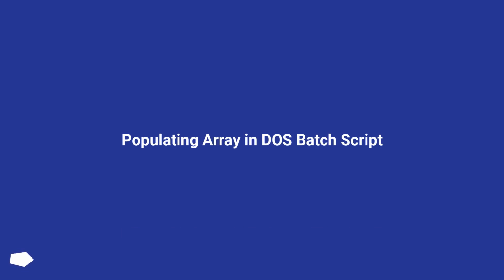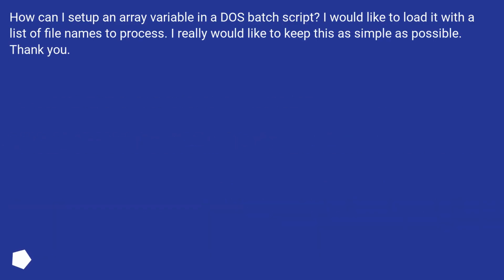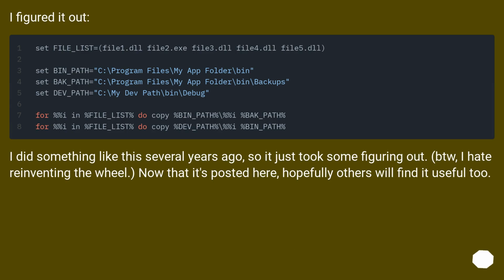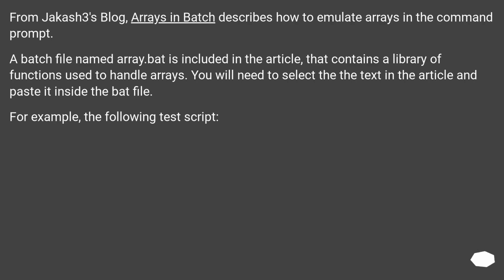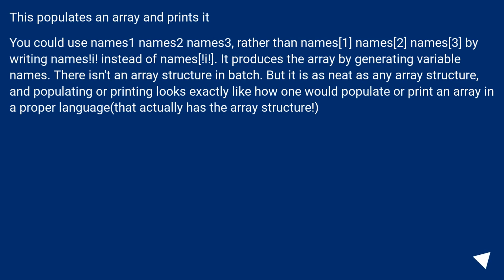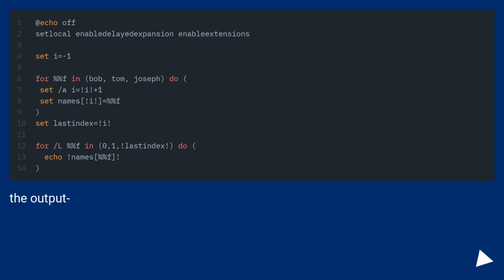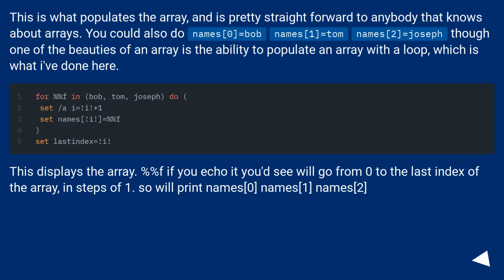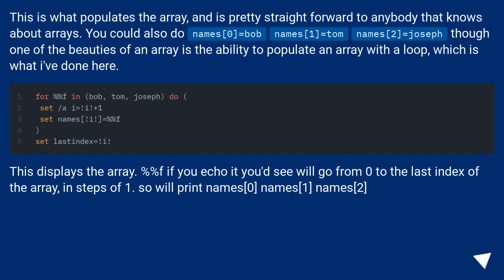Populating Array in DOS Batch Script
Chapters
00:00 Question
00:27 Accepted answer (Score 50)
00:57 Answer 2 (Score 15)
01:35 Answer 3 (Score 7)
02:33 Answer 4 (Score 4)
04:42 Thank you